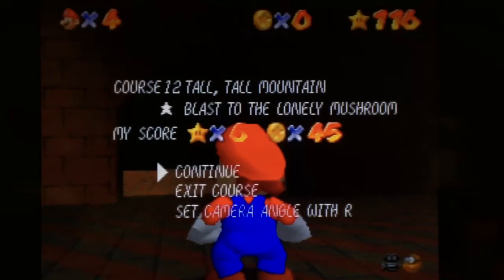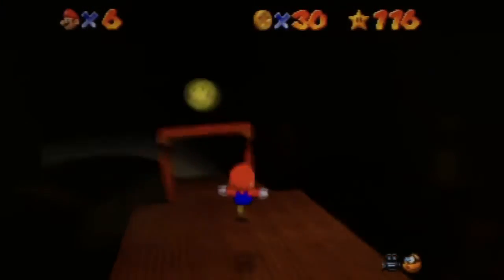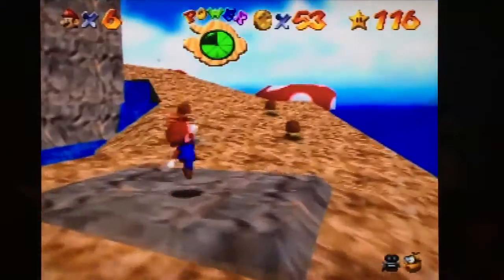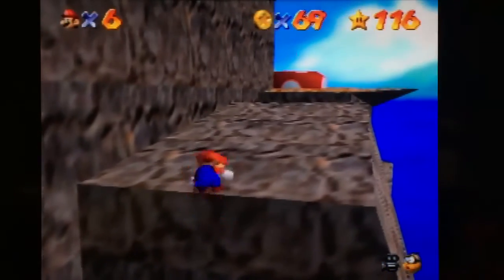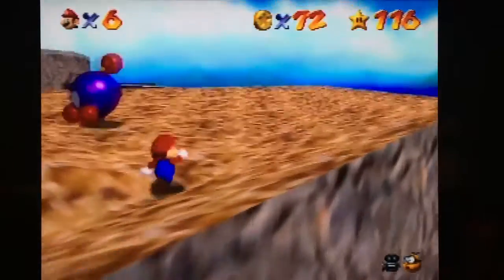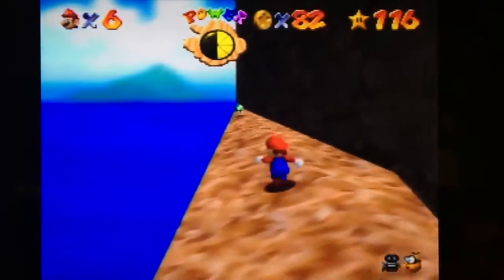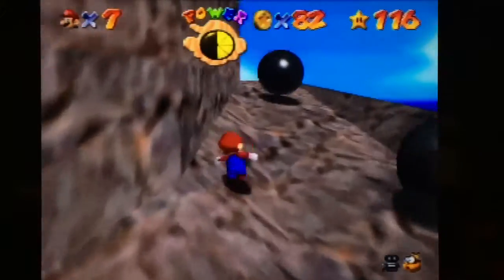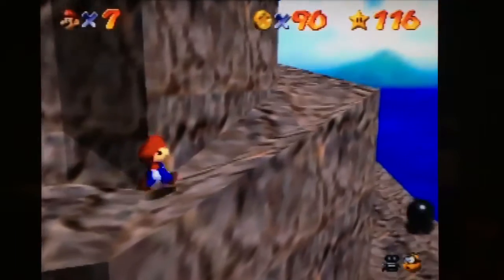Tall, Tall Mountain 100 Coin Star - Super Mario 64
How to get the 100 Coin star in Tall, Tall Mountain in the game Super Mario 64